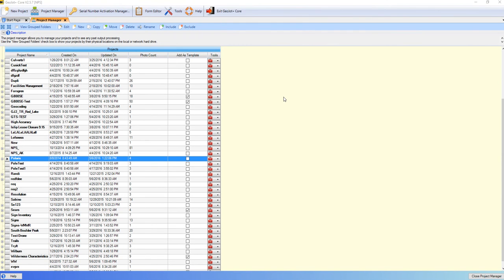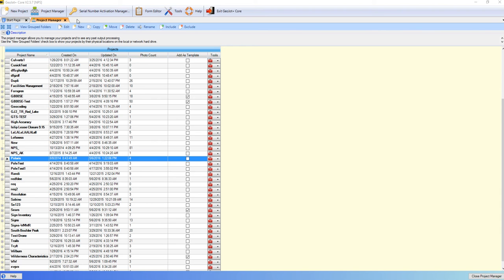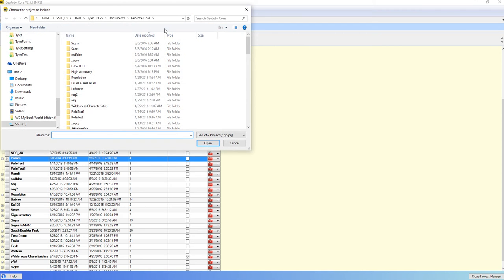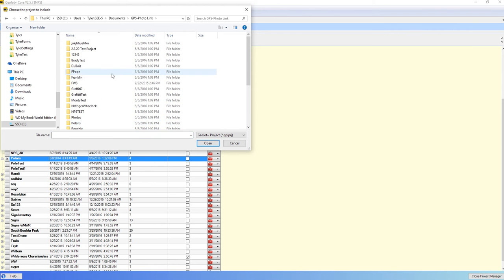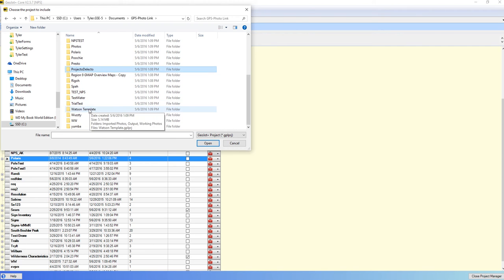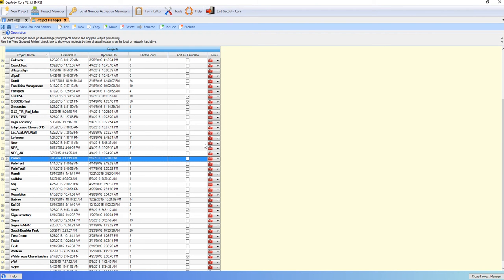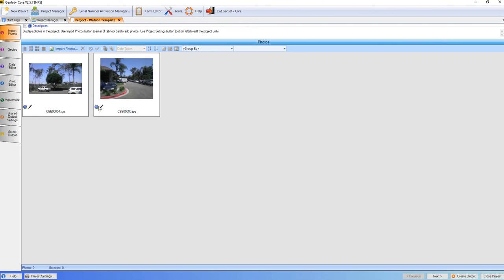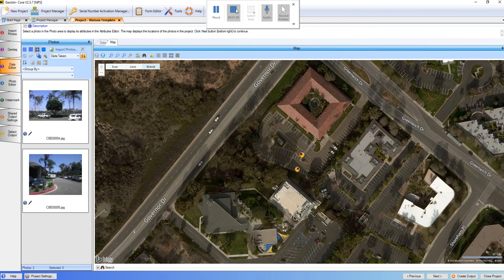Include Older Projects